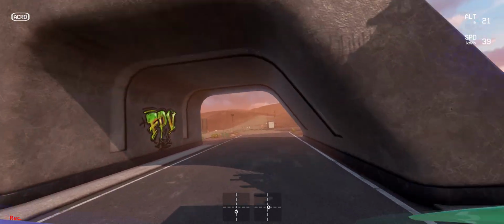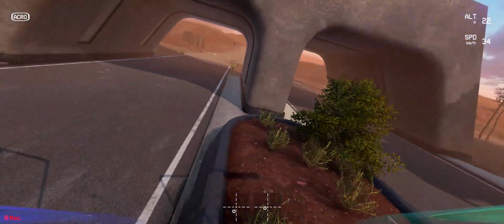Beginner tutorial: tighter turns